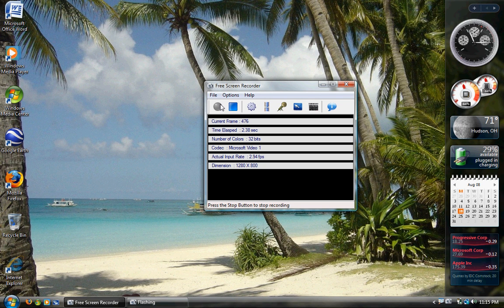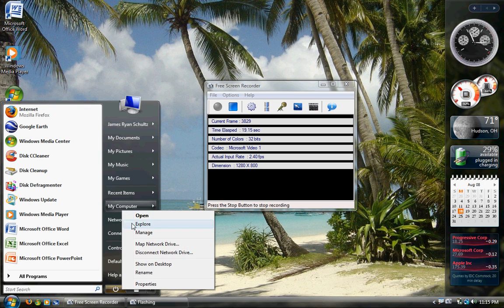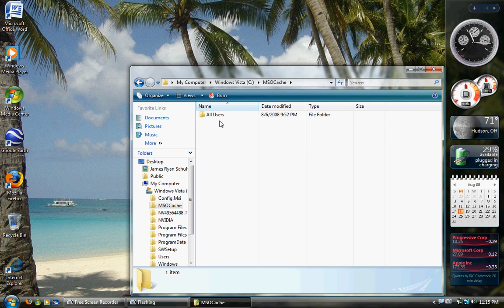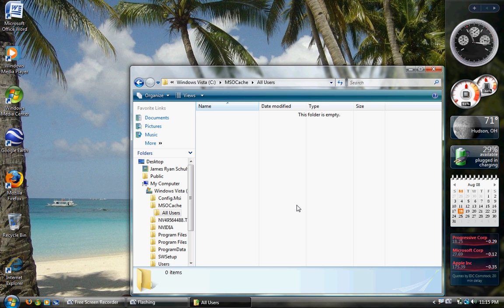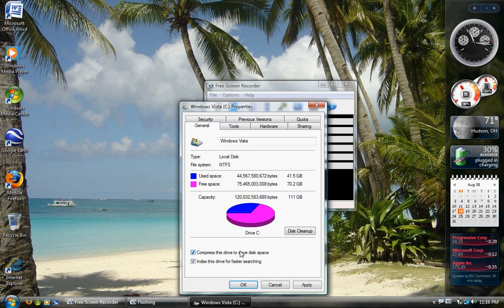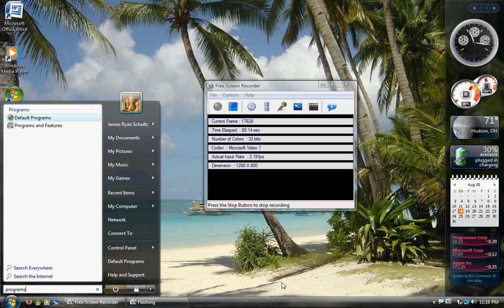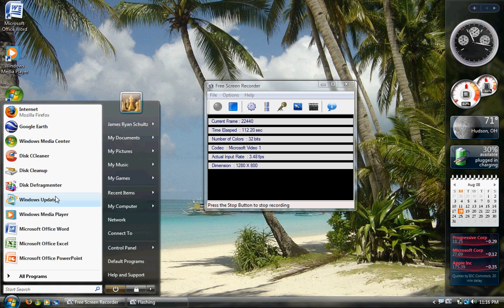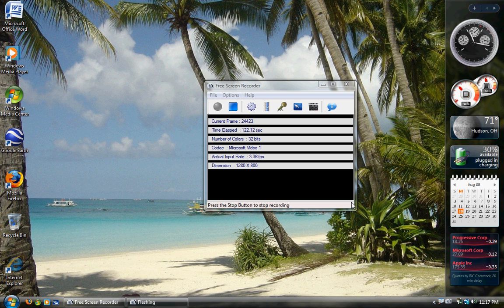Windows Vista Tips and Information Part 3/3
Extra things about Windows Vista you may not know that can help you.